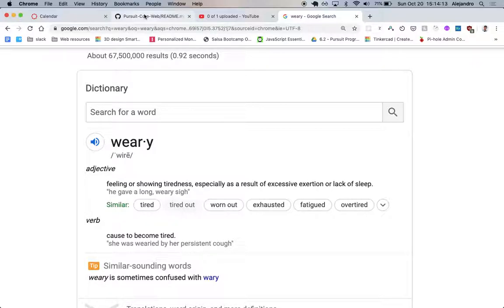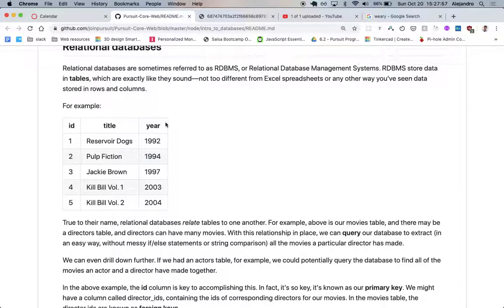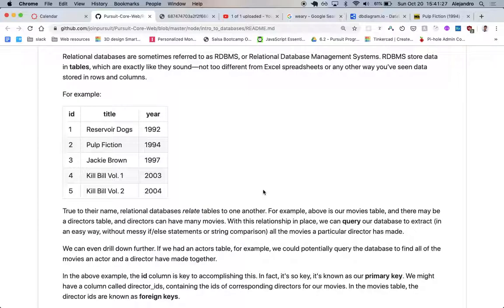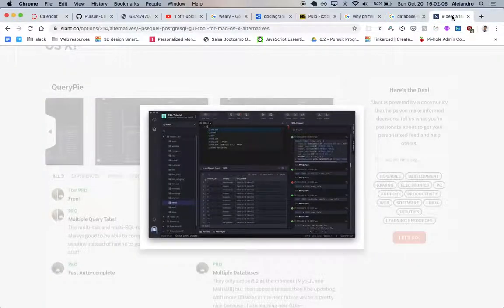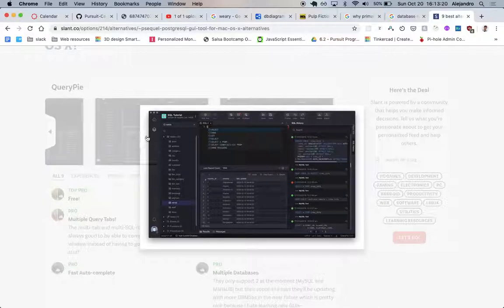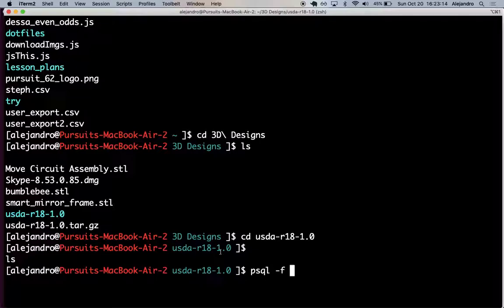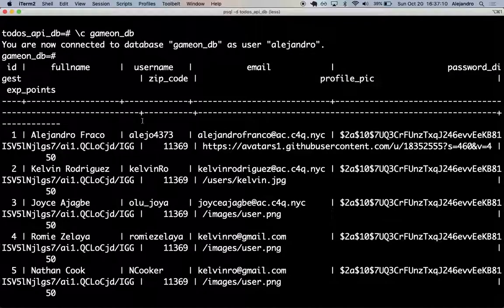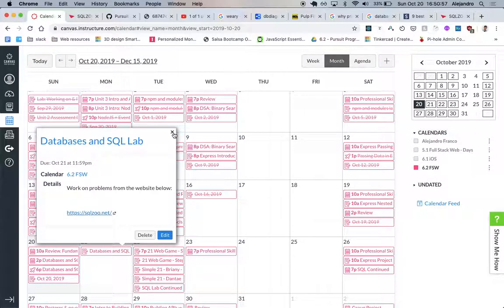Intro To Databases and SQL